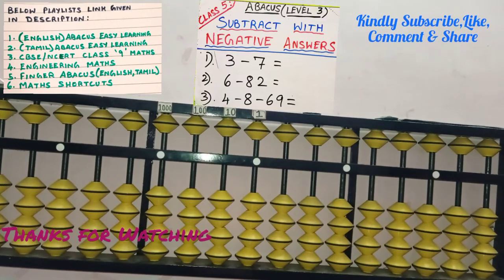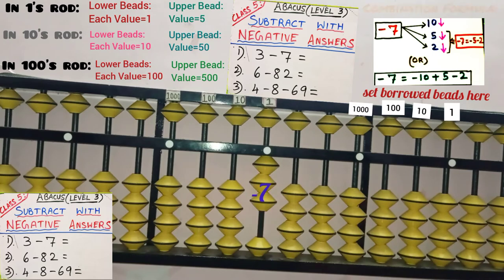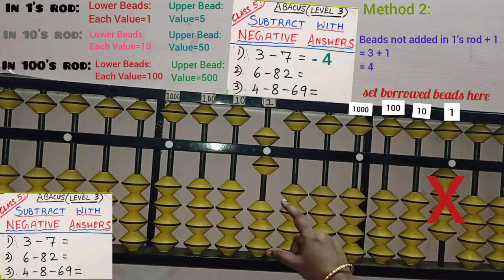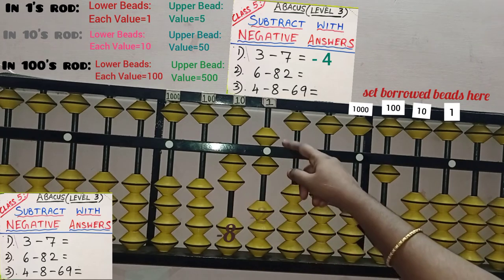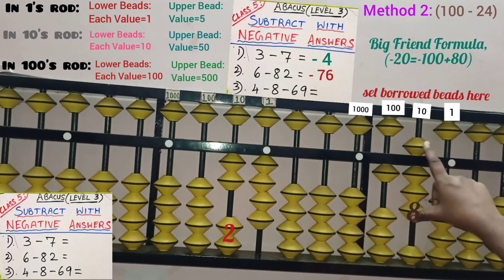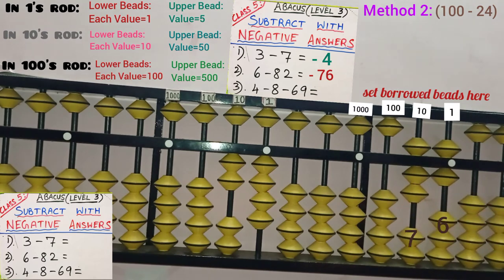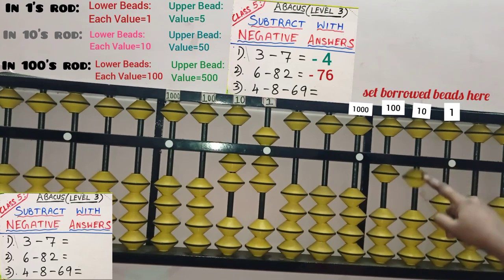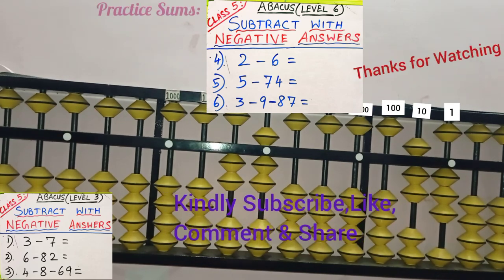abacus negative sums||subtract wirh borrowing||Level3||Class5||3-7=?||6-82=?||4-8-69=?||english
For Abacus books(all levels), kit, etc., = Call "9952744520"

Click below link for Worksheet problems
from Level 1(in pdf format):